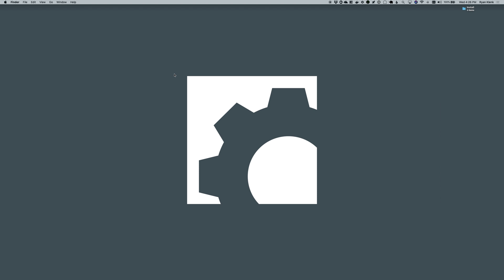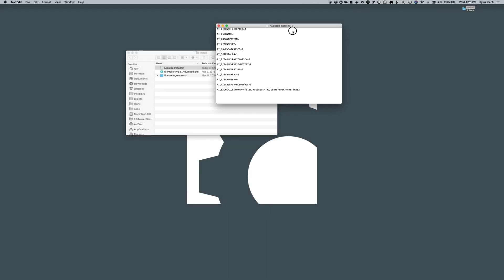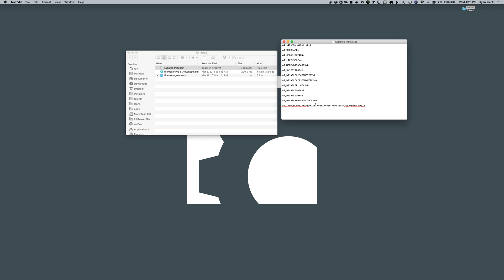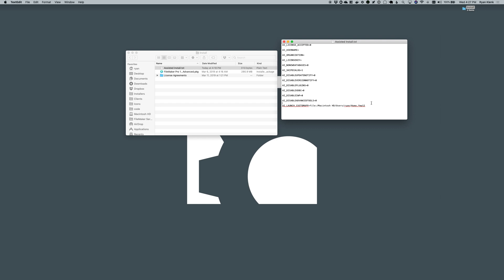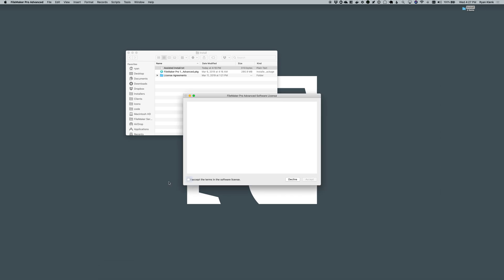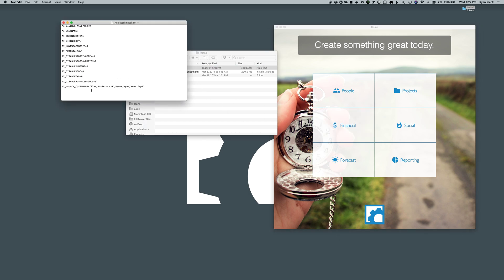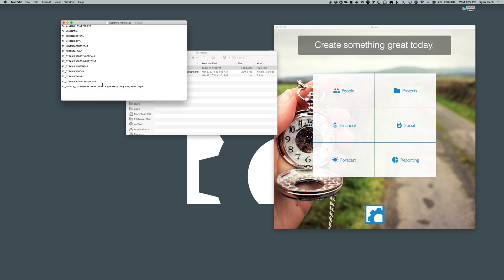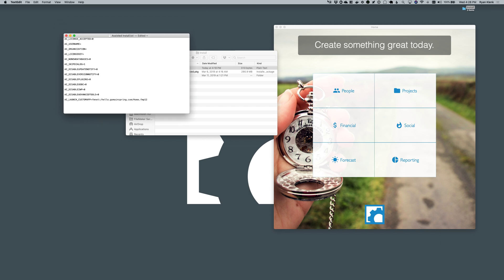Auto Open App in FileMaker 18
The new auto-open app feature in FileMaker 18.